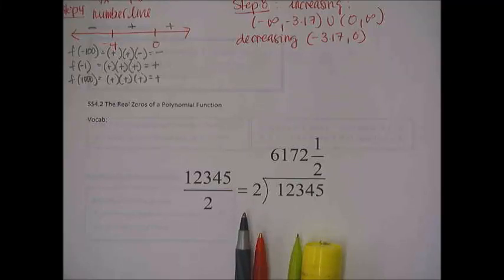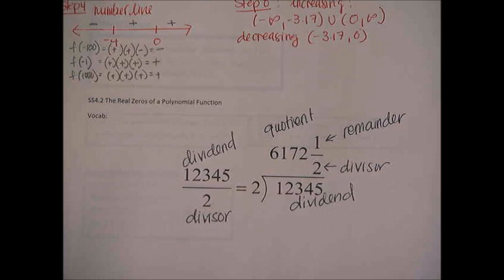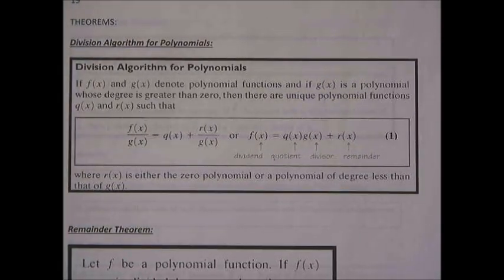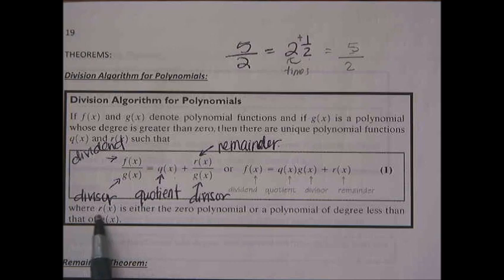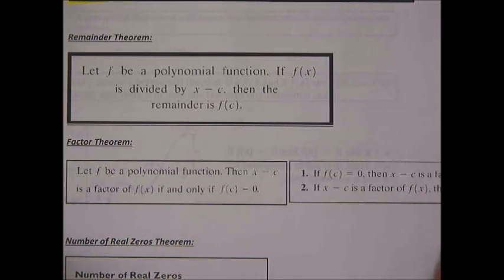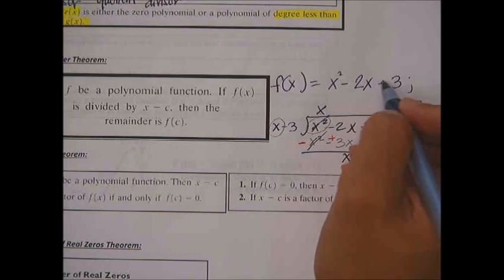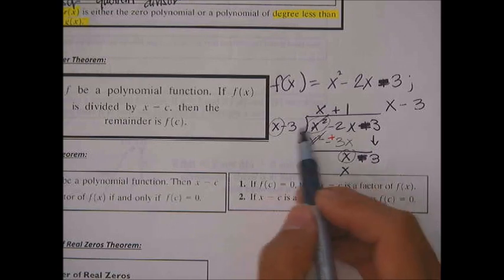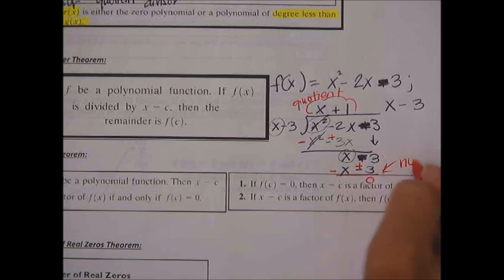4 2 VOCAB (precalc)